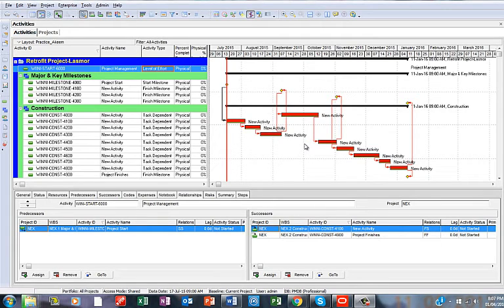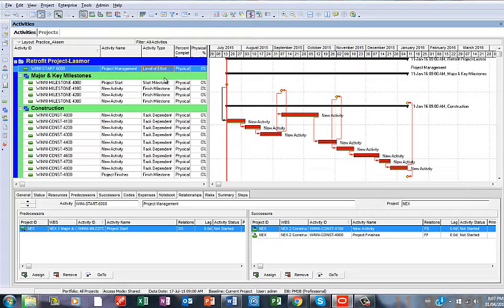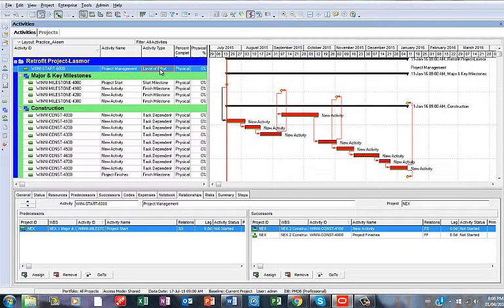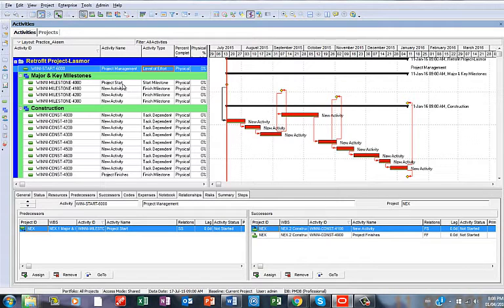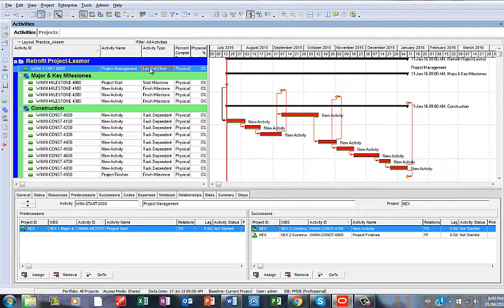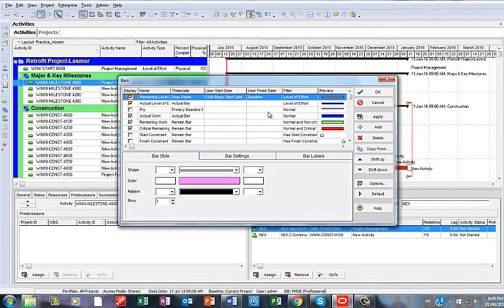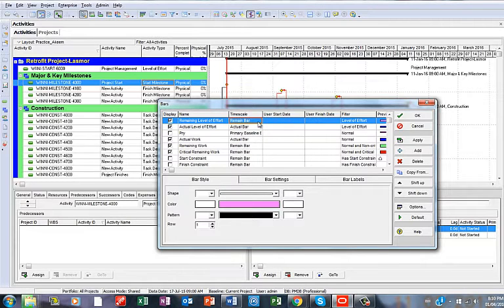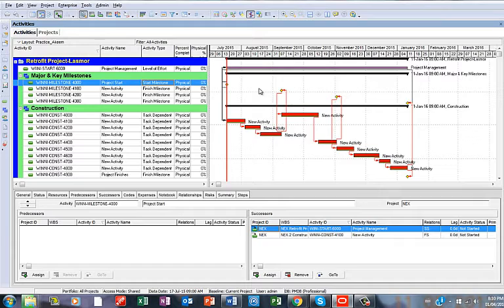Primavera P6 Recalling Level of Effort Bar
A way to recalling Level of Effort bar if it go missing or not appearing like the other bar as expected.